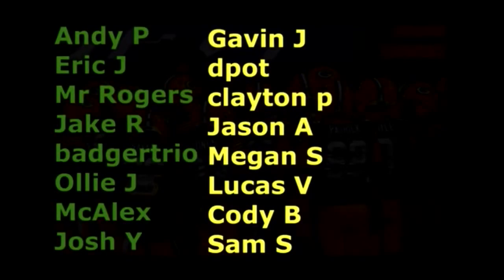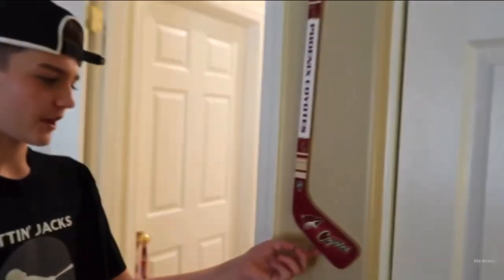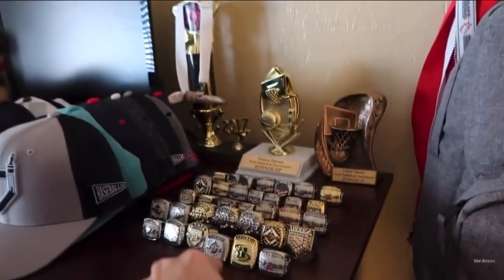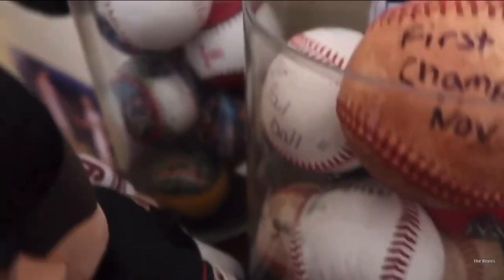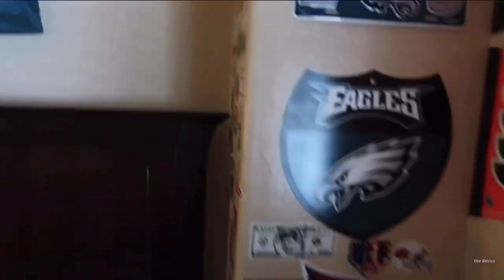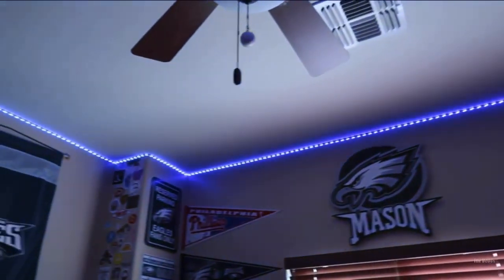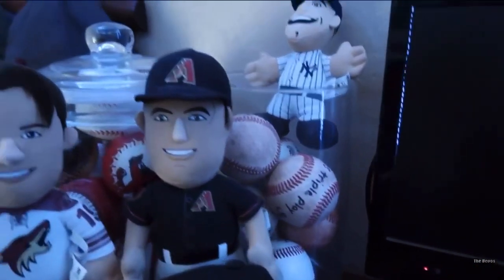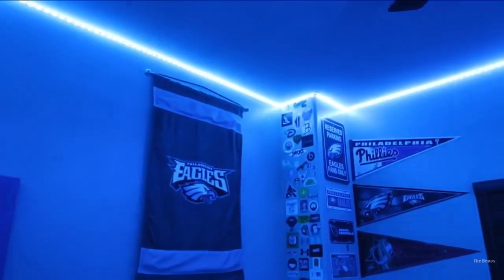Masons room update + LED lights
Happy Mother’s Day and Rest In Peace to my mom (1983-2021)